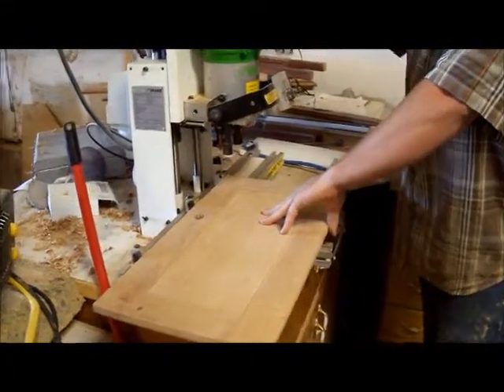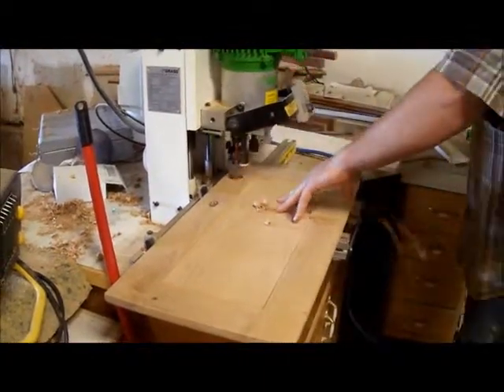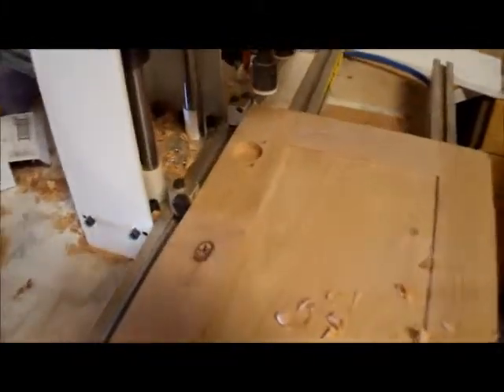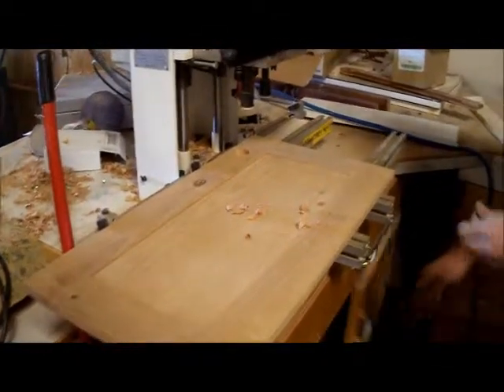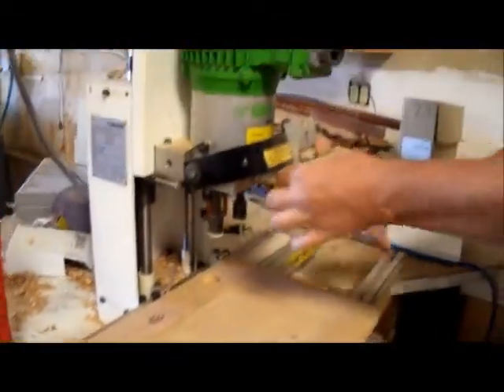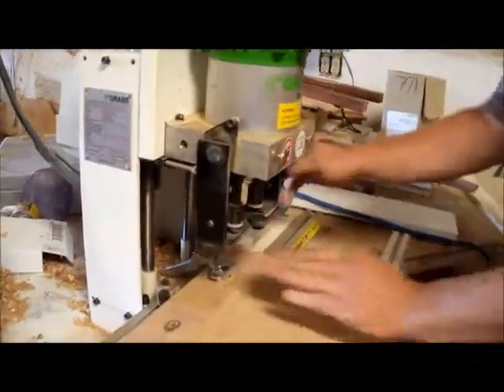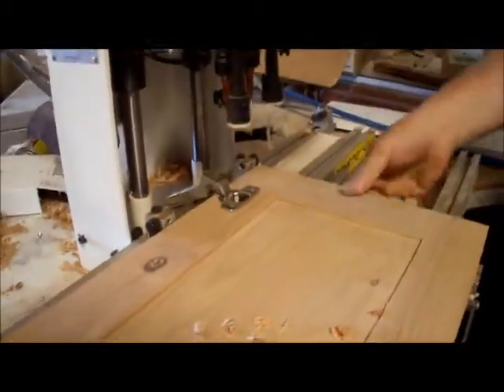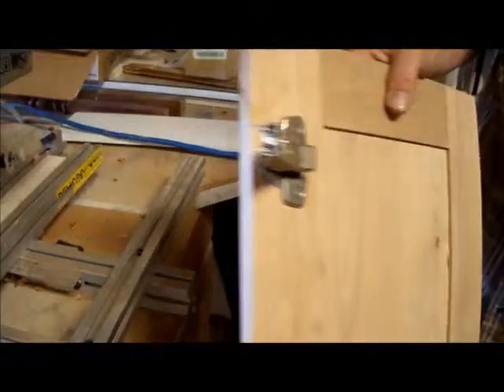Grass Door Hinge Machine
Available for auction online ending Sept. 3rd @ 1pm
Located in Rigby, ID